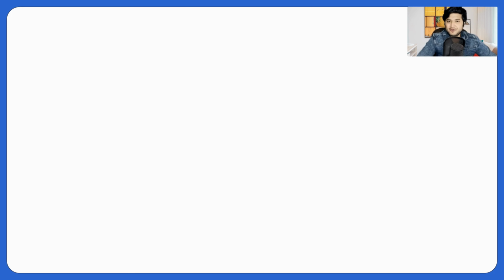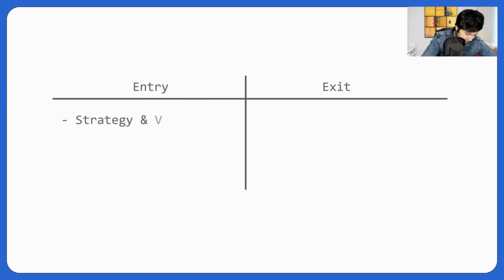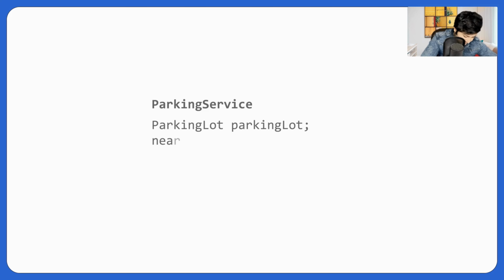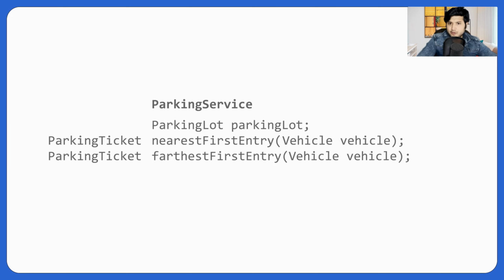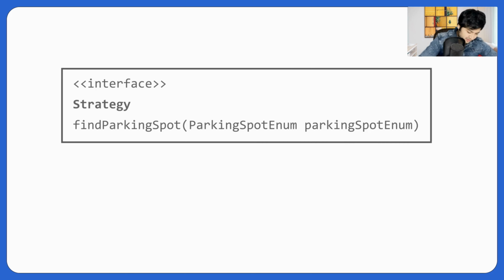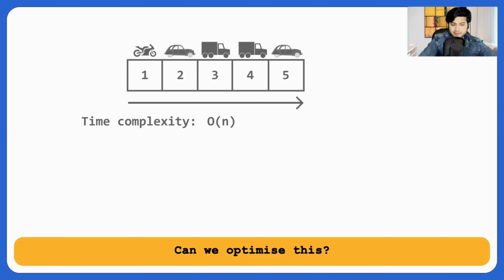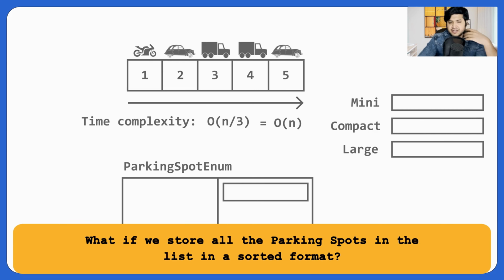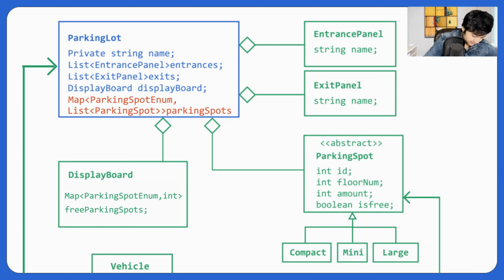LLD of Parking Lot Chapter 6: Parking Service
Parking service involves managing vehicle entry and exit in a parking lot, utilizing strategies for efficient parking spot allocation while adhering to design principles.

Highlights
🚗 Parking Lot as Singleton: Ensures a single instance for consistent updates.
🅿️ Entry and Exit Activities: Manage vehicle entry and exit, including ticket issuance and validation.
📊 Display Board Updates: Reflects real-time changes in parking spot availability.
📏 Strategy Design Pattern: Facilitates flexible parking spot allocation based on various strategies.
🗺️ Organized Parking Spots: Segregating spots by type reduces search complexity.
🔍 Optimized Search: Using sorted lists and maps enhances efficiency in finding parking spots.
⚖️ SOLID Principles: Adhering to these principles ensures maintainability and scalability in design.

Key Insights
🚀 Singleton Pattern: Implementing the singleton pattern for the parking lot ensures all service instances interact with the same data, preventing discrepancies and ensuring accurate state management.

⚙️ Design Patterns: The strategy design pattern allows for dynamic parking allocation strategies, promoting flexibility and adherence to the open-closed principle—making the system adaptable to future changes without modifying existing code.

📉 Complexity Reduction: By categorizing parking spots into types, the search complexity is significantly reduced, allowing for quicker access to available spots and enhancing user experience.

🗂️ Data Structure Optimization: Using a map to store parking spots by type enhances the organization of data, facilitating faster retrieval and improving overall system performance.

🏷️ Display Board Importance: Real-time updates to the display board are crucial for informing users about parking availability, which enhances the efficiency of the parking service.

💳 Payment Processing: Incorporating payment processing during exit ensures a seamless user experience, making the system more user-friendly by handling transactions promptly.

🔄 Future Scalability: The current structure allows for easy addition of new strategies, ensuring that the system can grow and adapt to new requirements without major overhauls.

In this chapter, we enhance the parking system by implementing an observer pattern for logging parking events, including entry and exit.

Highlights
🛠️ Created an Observer interface with an update method for parking events.
📦 Defined a ParkingEvent class with types for entry and exit.
📋 Established a list of observers in the ParkingService for notifications.
🔔 Implemented methods to add observers and notify them of parking events.
⚙️ Optimized code by extracting frequently used variables to improve efficiency.
🗂️ Updated the DisplayService to implement the Observer interface.
🚀 Planned to implement the main function in the next lesson.

Implement an Observer design pattern in the parking lot system to log activities and update the display service efficiently during vehicle entry and exit.

Highlights
📝 Implement logging for every activity (entry and exit).
🔄 Use the Observer design pattern for better code structure.
🚗 Log vehicle activity with timestamps.
🗺️ Pass event types (entry or exit) to observers.
📊 Include parking spot enum in events for display service.
🔧 Optimize code to avoid violating SOLID principles.
📂 Maintain a list of observers for scalability.